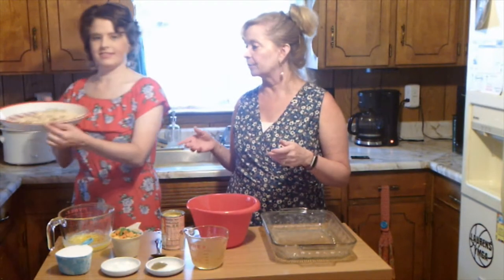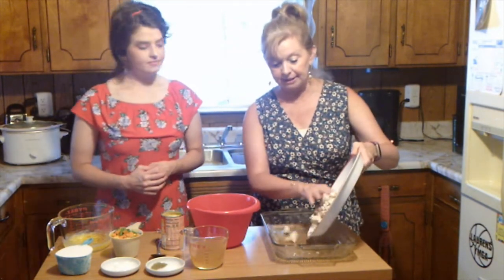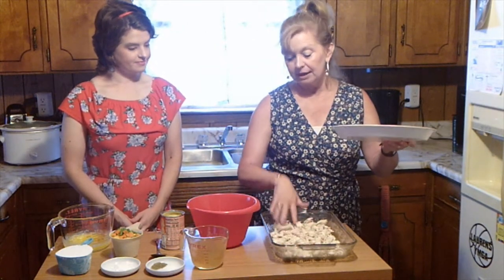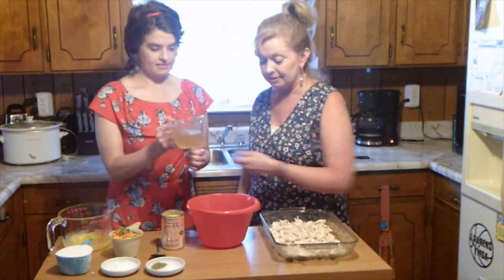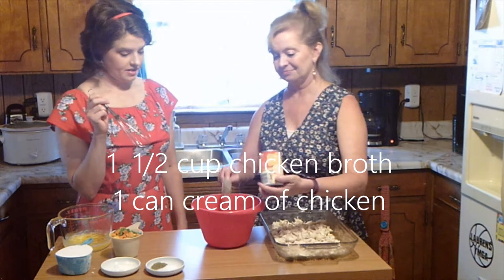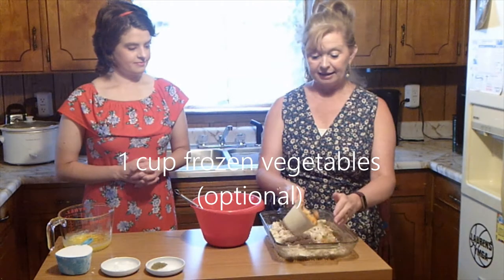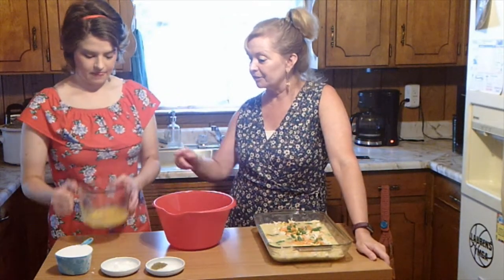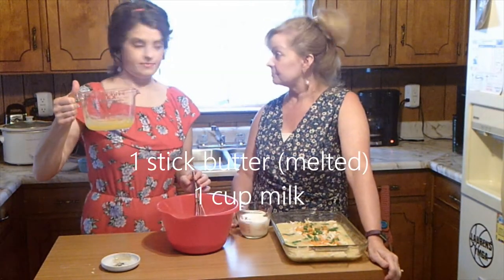Chicken Pot Pie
My husband was so happy we made this video.  He can't wait to dig in. Here is the recipe:
1 chicken, cooked, deboned (I used frozen chicken tenders, cooked in crockpot-about 3 cups, diced)
1 1/2 cup chicken broth
1 can cream of chicken soup
1 cup frozen vegetables (optional)

Topping:
1 cup flour
2 tsp. baking powder
1 tsp salt
1 cup milk
1/2 tsp pepper
1 stick butter, melted

Put chicken in casserole dish. Sprinkle vegetables on top.  Combine soup and broth.  Pour over chicken.  For topping, mix dry ingredients.  Add milk and butter.  Mix well.  Pour over chicken.  Bake 35 to 40 minutes until golden at 425 degrees.